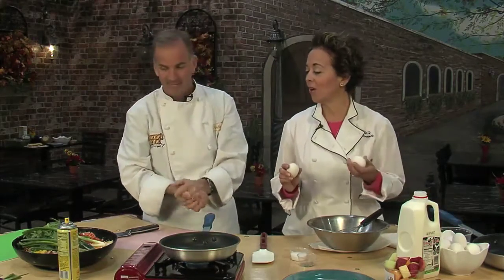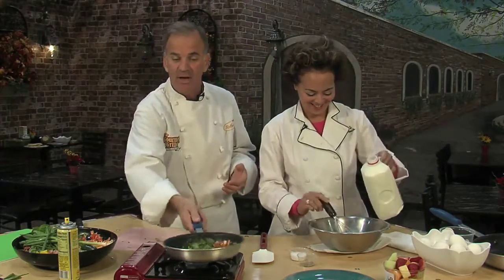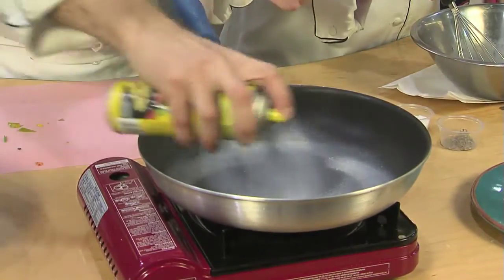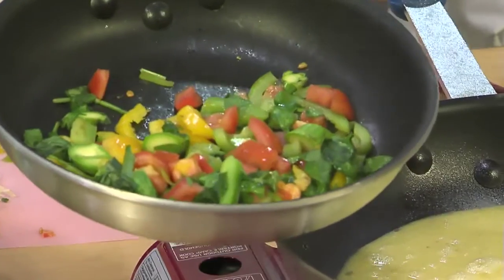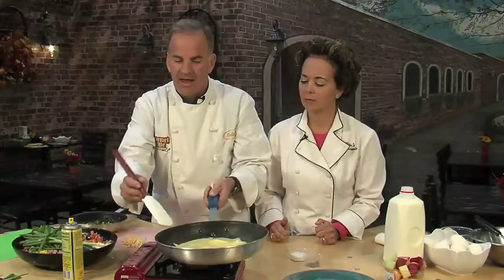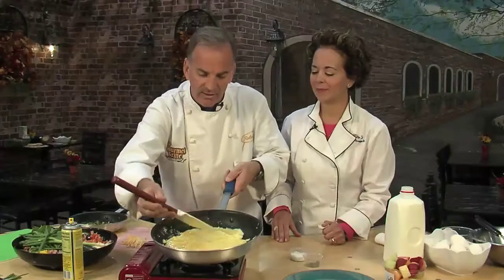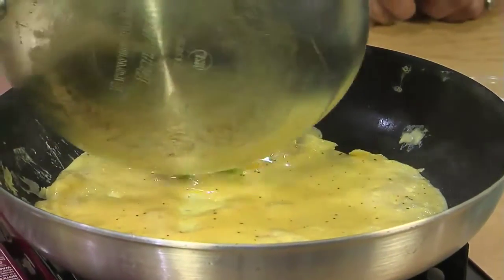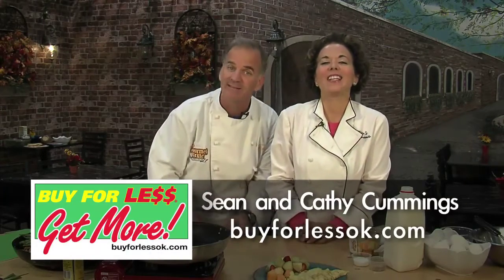Buy For Less - Omelettes (2011-10-19)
Egg Tacos?  Chefs Sean and Cathy Cummings show the secret to a good omelette in the Buy For Less Gourmet Grille.